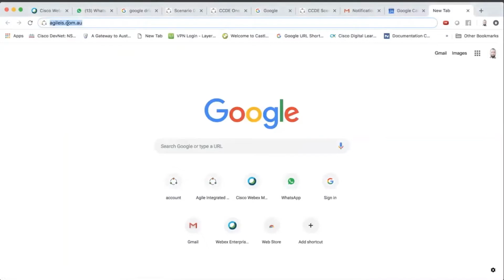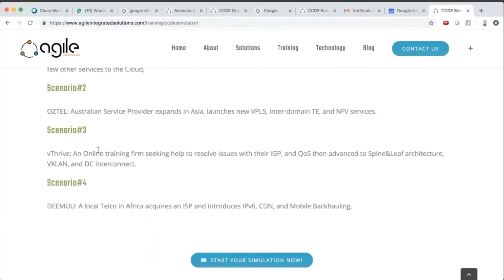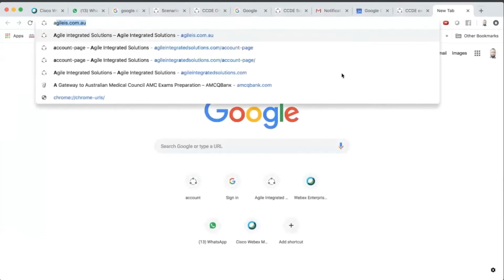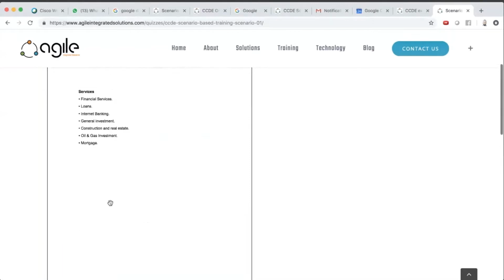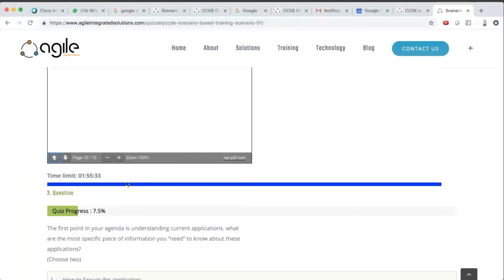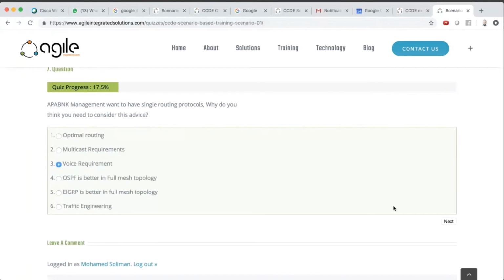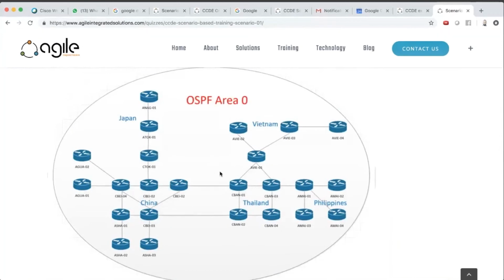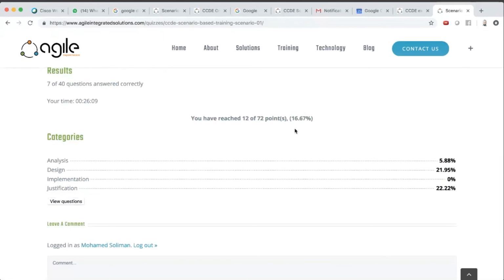ZNDP 47 - CCDE Simulator with Mohamed Radwan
Today we are going to highlight, discuss and review Mohamed's CCDE Simulator. Years ago I thought of creating my own CCDE Simulator but honestly never got around to it. With that said, today we get to have a first hand view in video format of this CCDE simulator that Mohamed has built.

Make sure to take a look at Mohamed's content

Mohamed has created a Free Sample CCDE Simulator that you can find

As always we appreciate and thank you for listening!